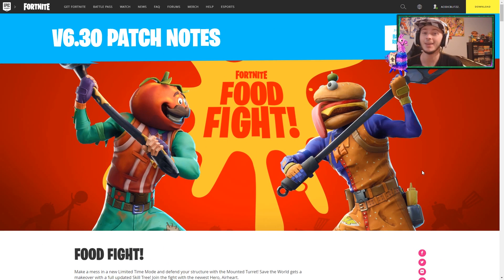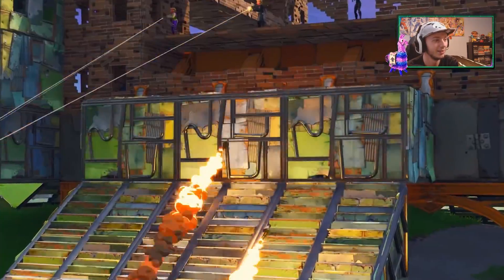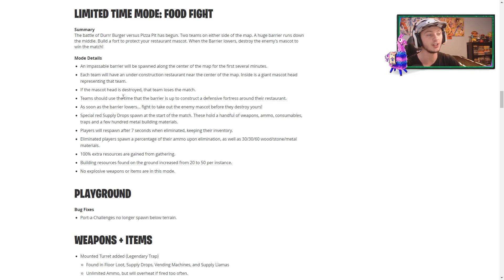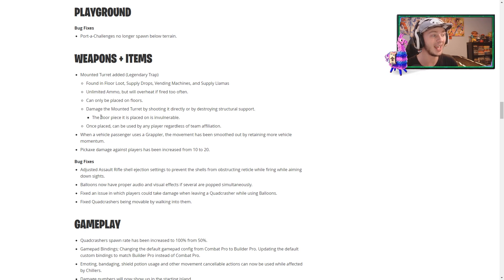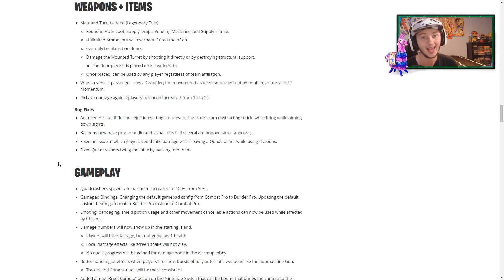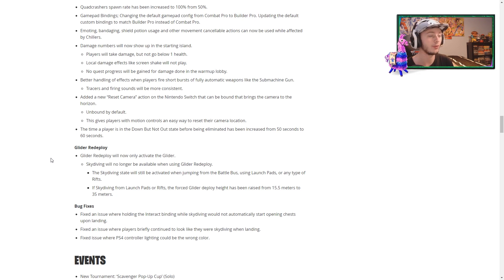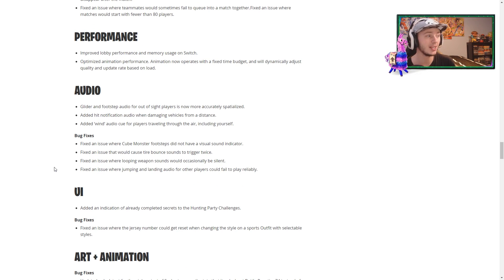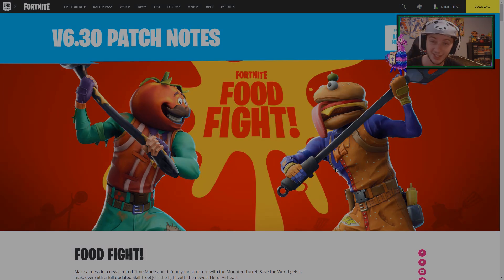Reacting to *NEW* Mounted Turret + Food Fight LTM! (Fortnite v6.30 Patch Notes)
The new Fortnite Food Fight LTM has been announced with the new patch! We also got info on the new Fortnite mounted turret weapon!